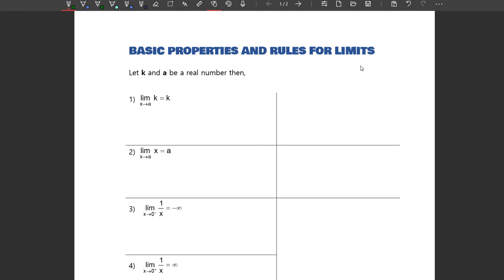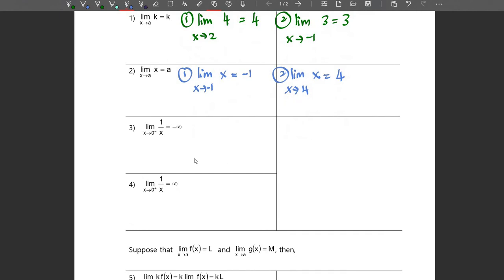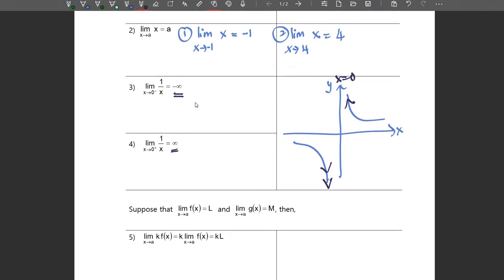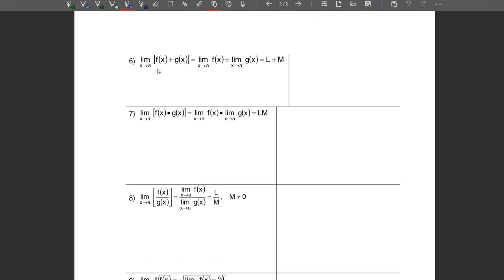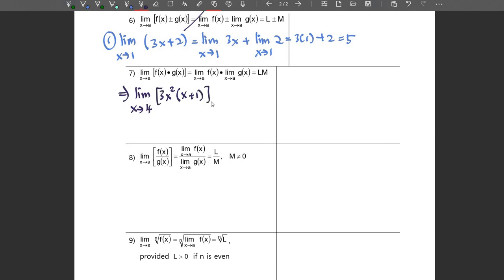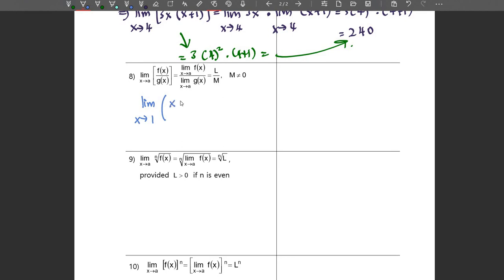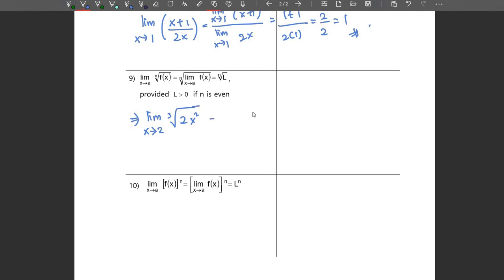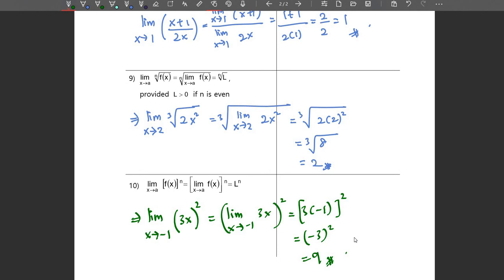Basic Properties and Rules for Limits